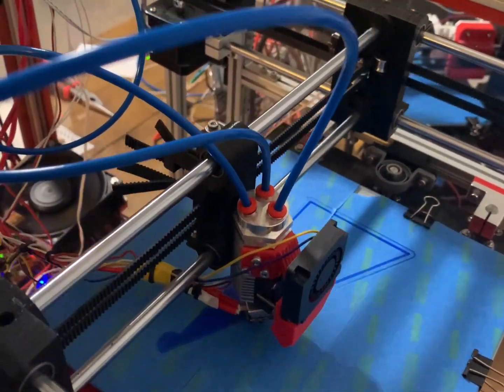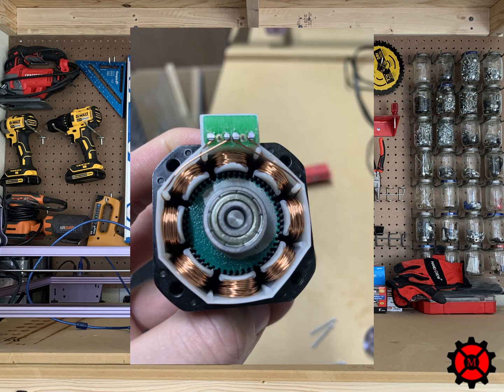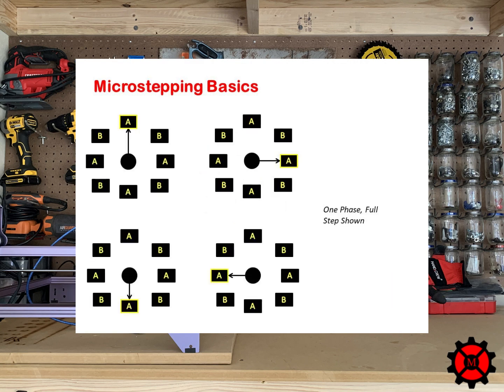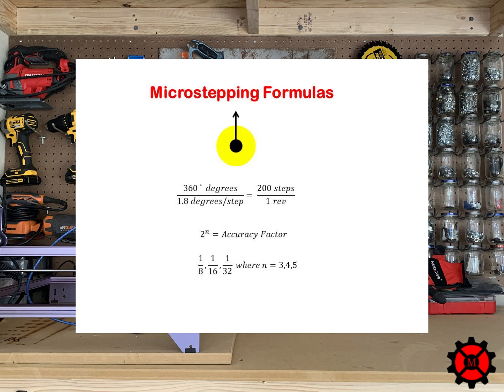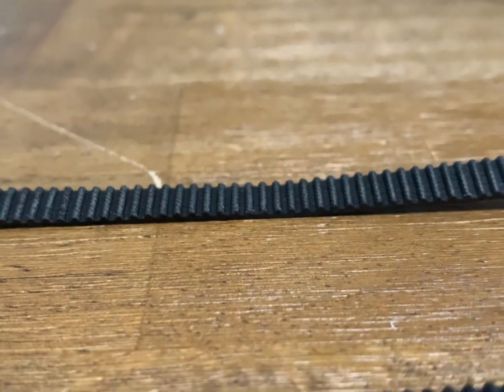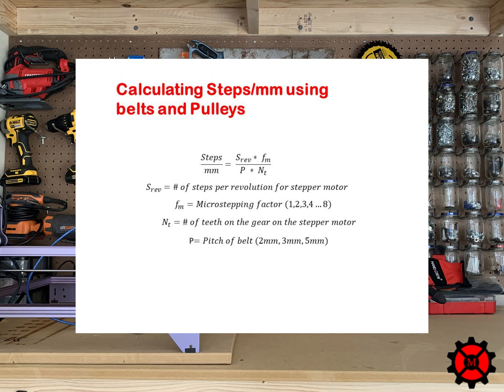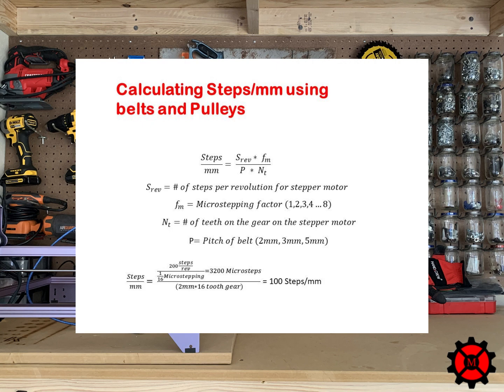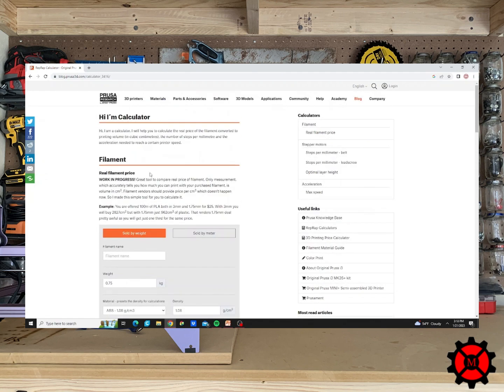The Complete Guide to Stepper Motors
In this video, M-Print Manufacturing explains the stepper motor. The small but powerful device that drives most of the motion seen on a 3D printer. How does it work? Which one do I use on a 3D printer and how do I set up the stepper motor. We explain all this and more. Do you need help calculating the steps per mm for a stepper motor? This video will provide the equations and and example on how you will do that.
As always we have our links below for more information on M-Print Manufacturing and how you can purchase prints from our Etsy page.

Our Links:

ETSY Market Place: